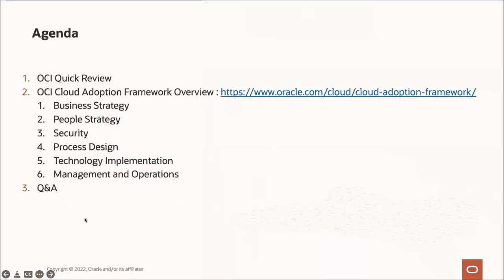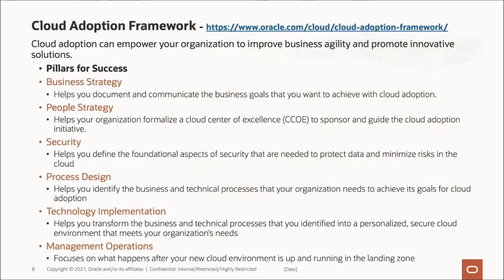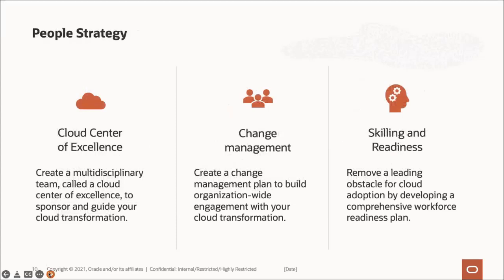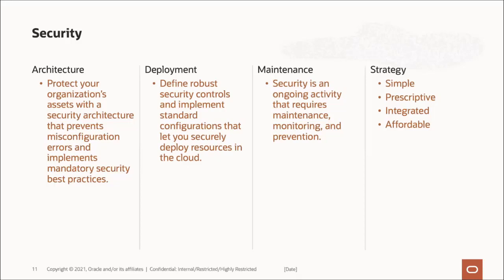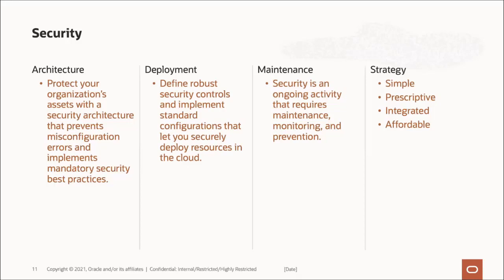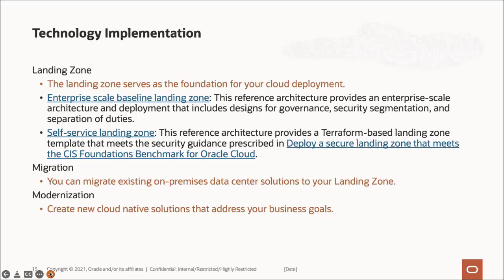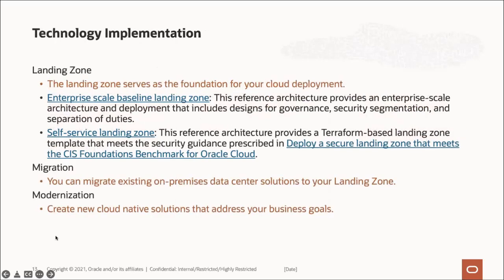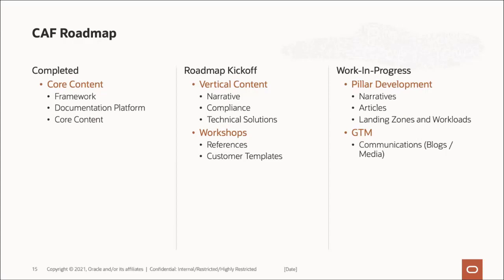Day One and Beyond: Cloud Adoption Framework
Get access to the Oracle Cloud Adoption Framework and migrate to the cloud with ease. OCI Cloud Adoption Framework offers a collection of cloud resources, best practices, tutorials and enablement tools. This framework can help you define a robust cloud strategy, plan for successful workload migration, and ensure complete manageability of cloud environments. Join us to see how to use the OCI Cloud Adoption framework and how easy it can be.

Presented by:
Pablo Sanchez, Director Product Management, Cloud Adoption, OCI
Jeremy Walker, Cloud Engineering Senior Enablement Manager, OCI
Larry Beausoleil, Cloud Engineering Senior Enablement Manager, OCI